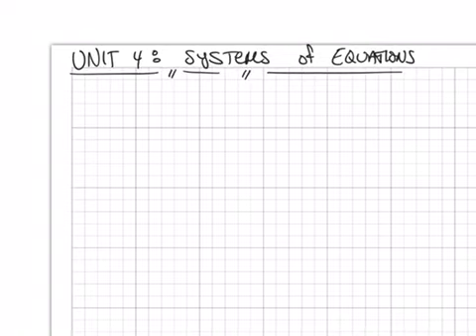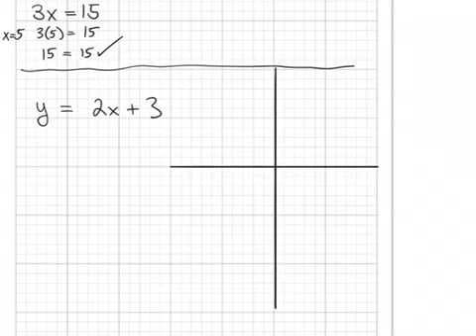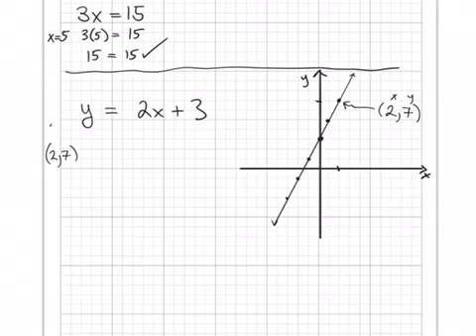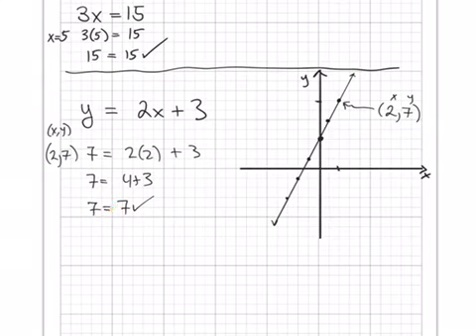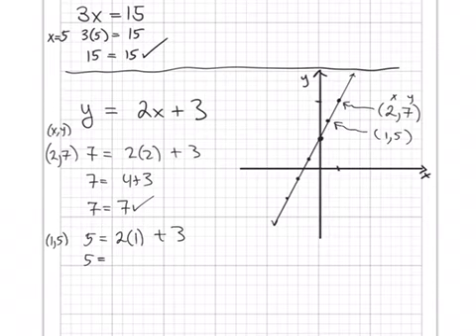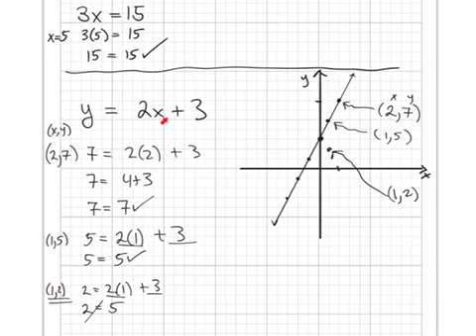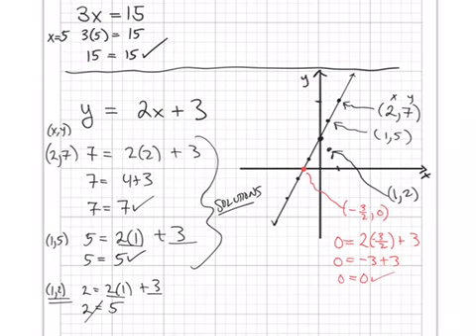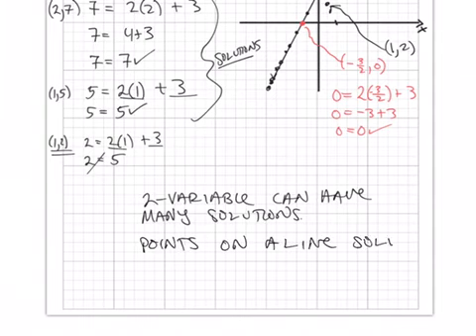4.1 - Solutions to Two-Variable Equations